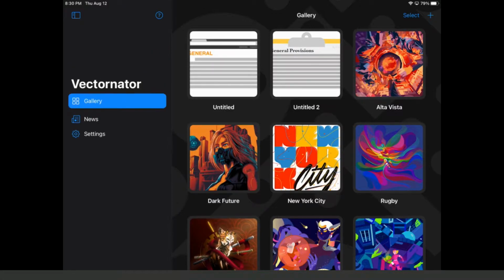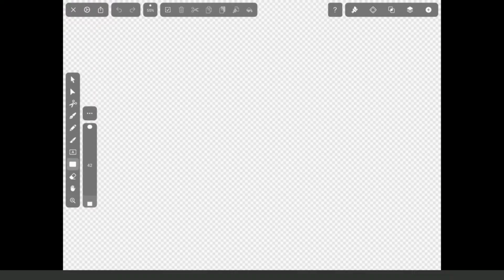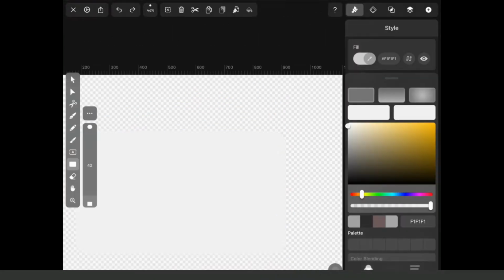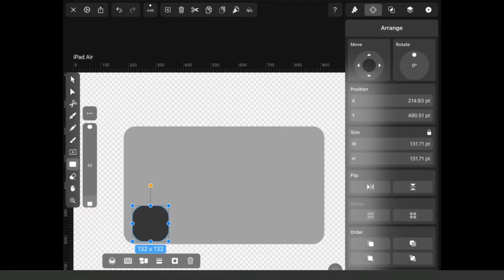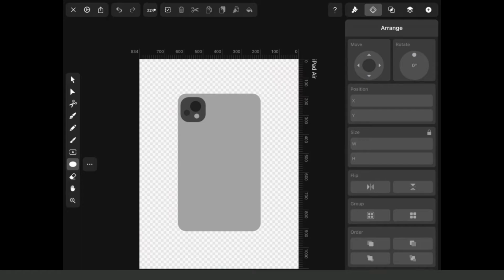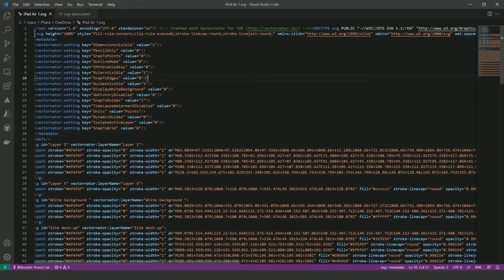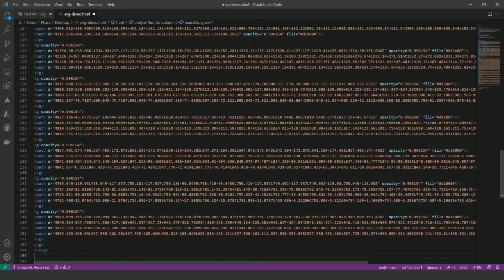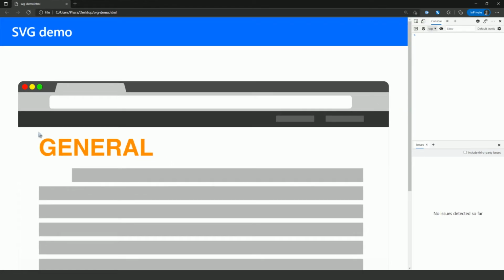Vectornator, a simple iOS editor for vector graphics! | Unscripted Coding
I'll just start by saying I hate Adobe Illustrator.  It's never been too intuitive for me, and as a result I avoid vector graphics like the plague.  Unfortunately, I needed to do something simple, so I decided to check out what alternatives there are.  We try out Vectornator and just fall in love it!